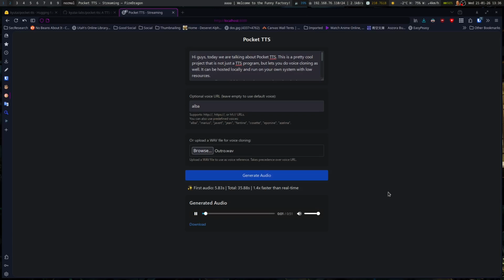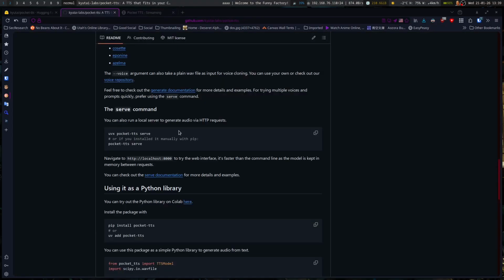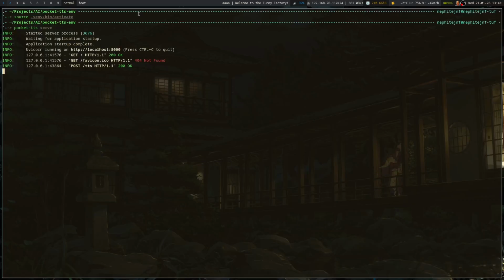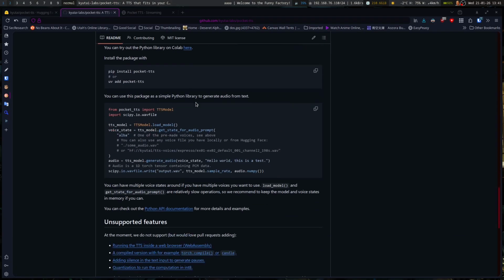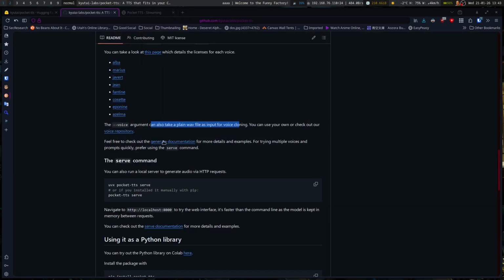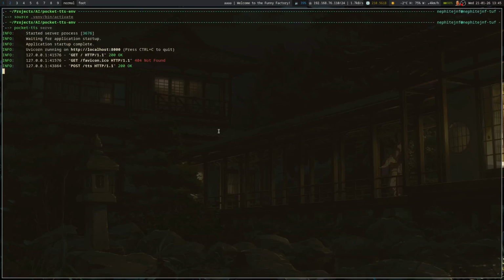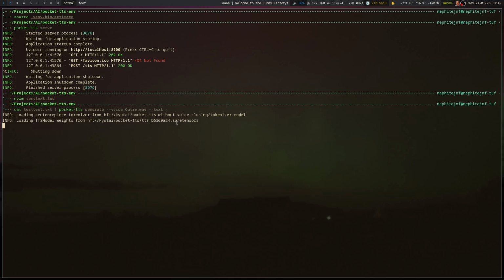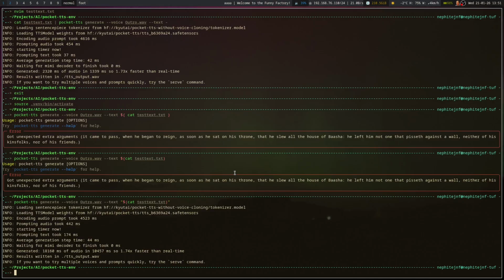This Voice Cloning AI lets me create videos even when sick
Pocket-tts is a pretty cool project. I've been looking for something like this for a while. I've got a lot of ideas, but even you can run it on your toaster of a system.